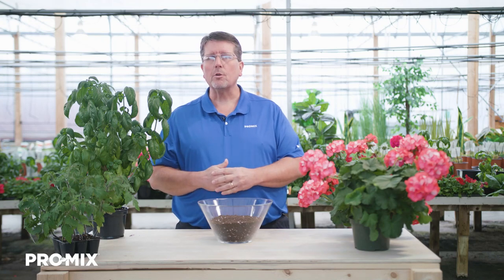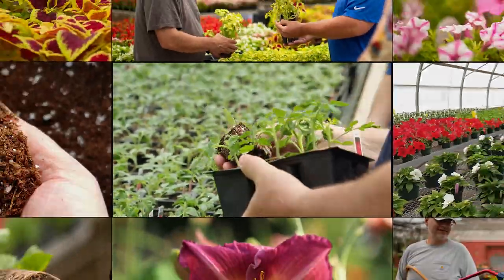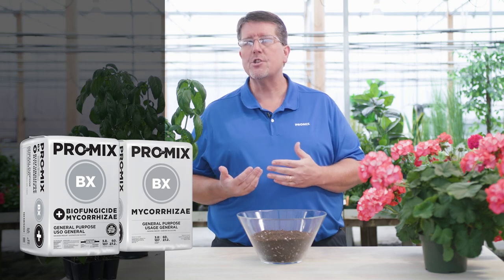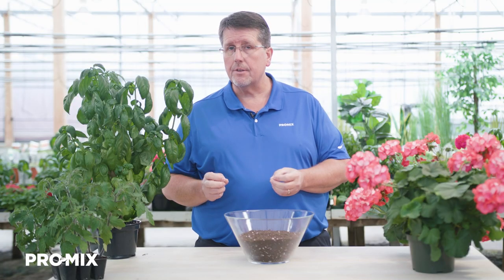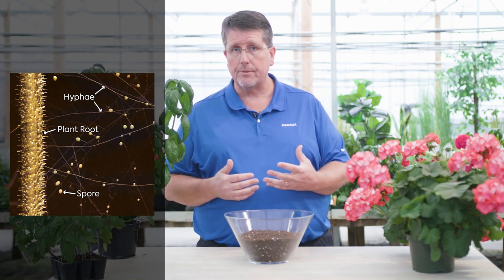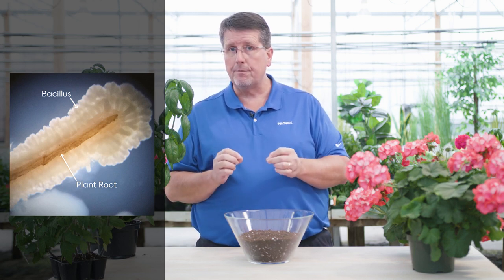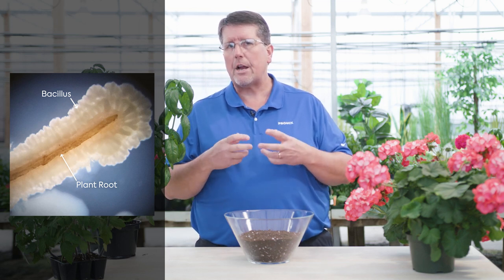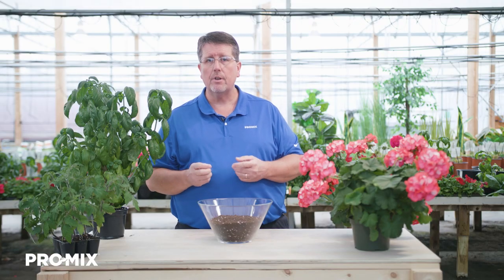PRO-MIX® BX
PRO-MIX® BX is an all-purpose growing media that addresses most growing needs.  It is our most popular product for ornamental and vegetable crops.  This growing medium formulation has been well-established in the commercial horticulture industry for more than 50 years!

PRO-MIX® BX est un substrat de culture polyvalent qui répond à la plupart des besoins culturaux. C’est notre produit le plus populaire pour les cultures ornementales et maraîchères.  Cette formulation de substrat de culture est bien établie dans l’industrie horticole commerciale depuis plus de 50 ans!

*Notez que PRO-MIX® BX BIOFUNGICIDE + MYCORRHIZAE n'est disponible qu'aux États-Unis. Au Canada, découvrez plutôt le PRO-MIX® BX BIOSTIMULANT + MYCORRHIZAE.